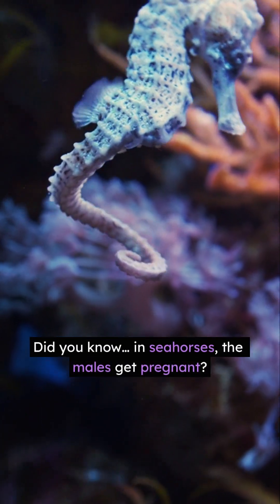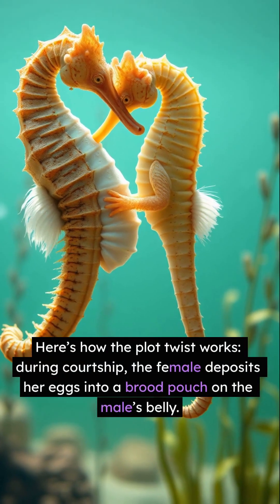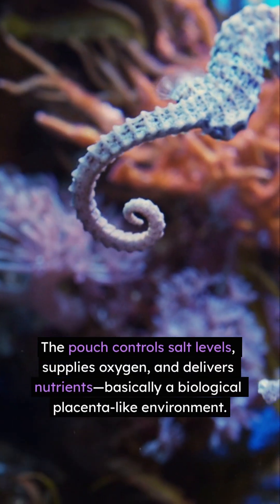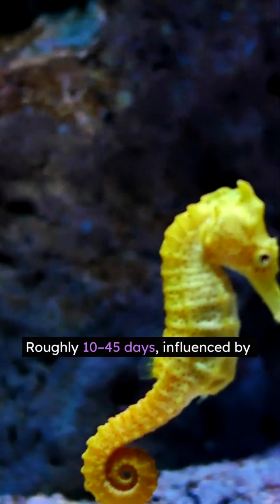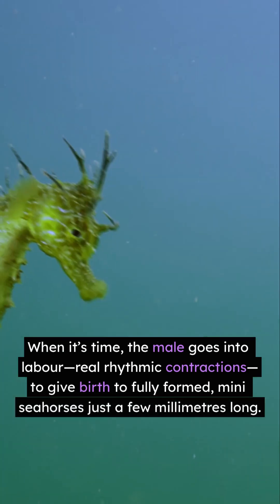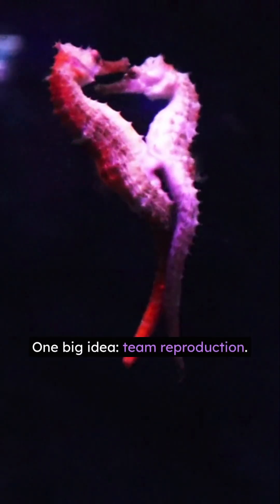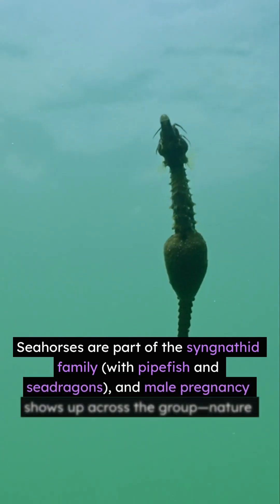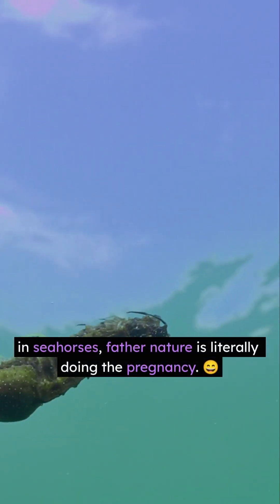Did you know… in seahorses, the males get pregnant? 🐟🤰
Did you know male seahorses carry the pregnancy? Females place eggs into a brood pouch, where males fertilise and nourish 50–1,000+ embryos for 10–45 days before giving birth via contractions. This unique strategy (seen across syngnathids like pipefish and seadragons) boosts reproductive output and flips the script on parenting.